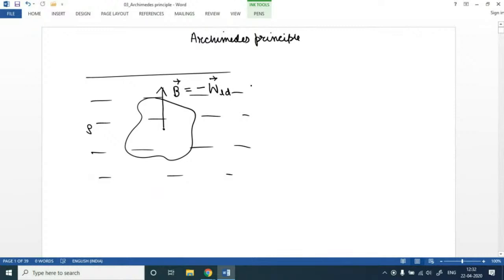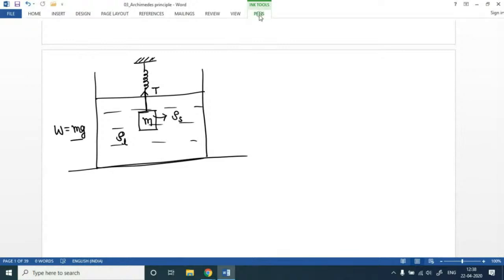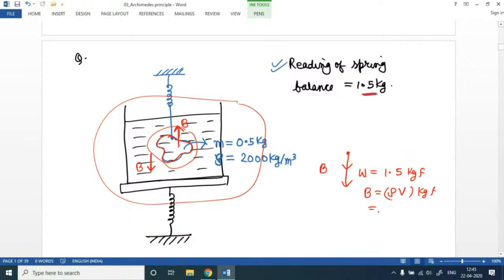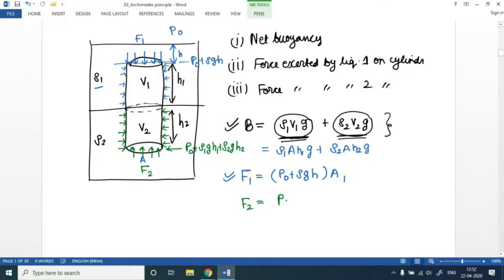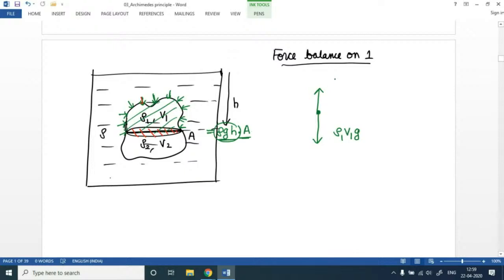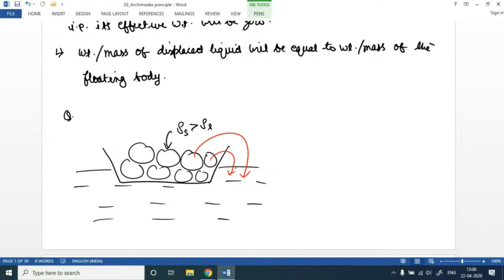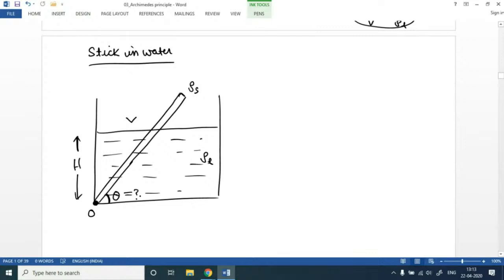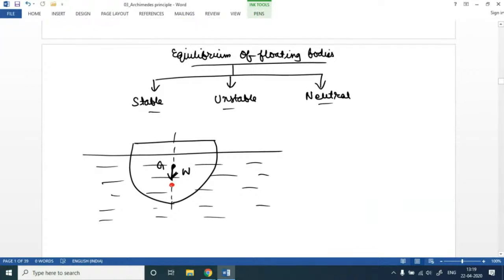Incoming Sr. ICON-22-Apr-2020-PHYSICS-Fluid statics & dynamics